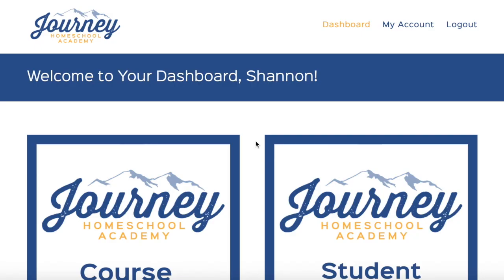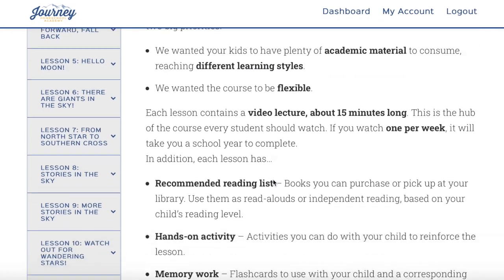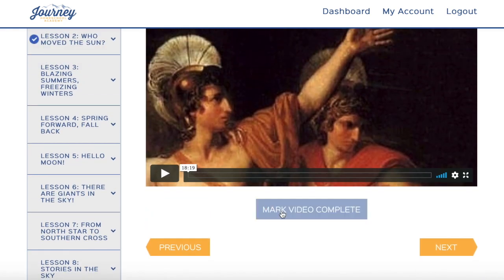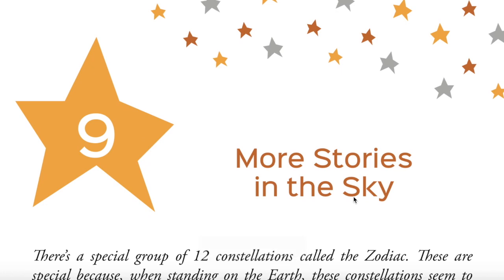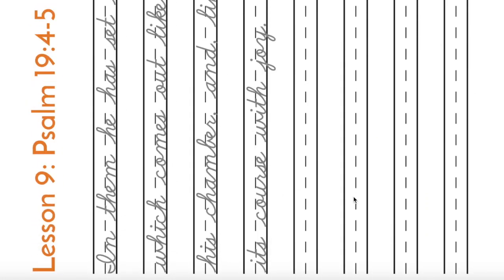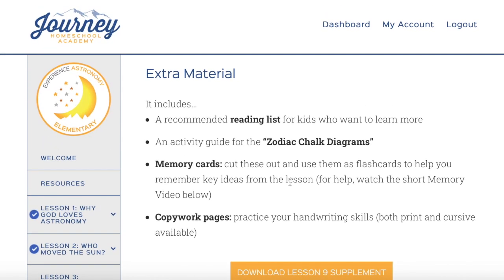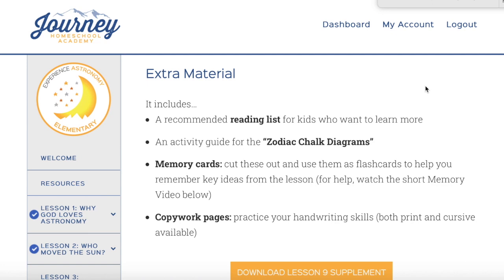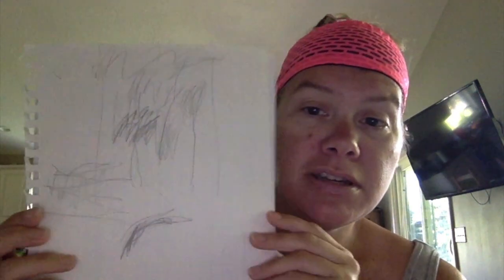Journey Homeschool Academy Experience Astronomy: Elementary Review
Journey Homeschool Academy is your ticket to a fun science experience.  Experience Astronomy :  Elementary is a video and activity and bible based science curriculum.